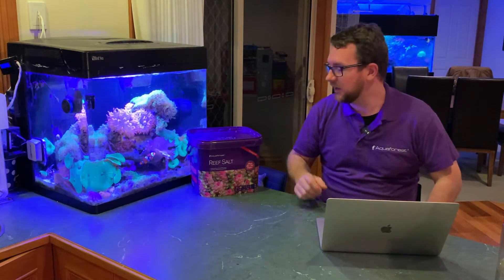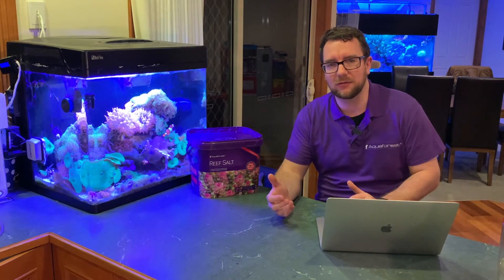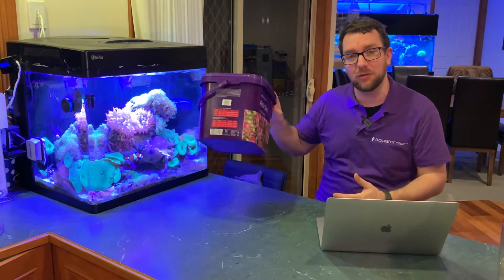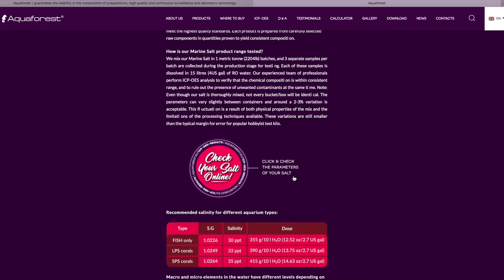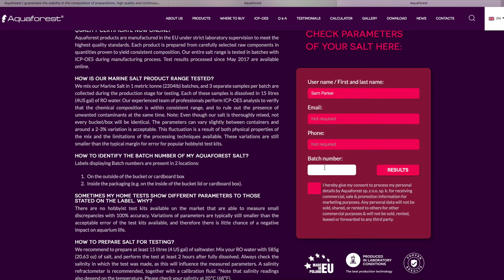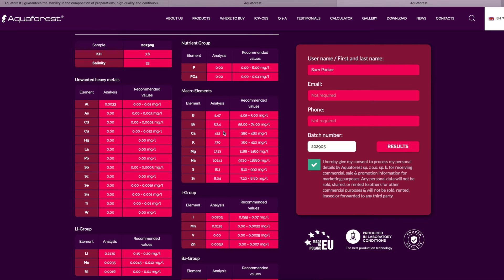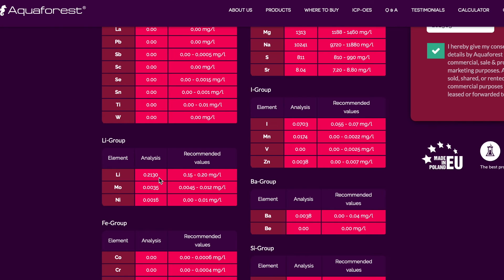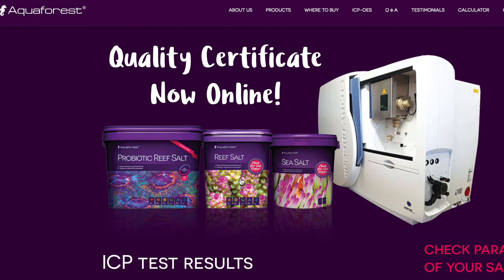Check your salt ICP results!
How to get FREE ICP tests for your marine aquarium!

OK, there is sort of a catch, but it is still super handy information that should not go unused. If you haven't checked the ICP results of your salt batch, what are you doing?!